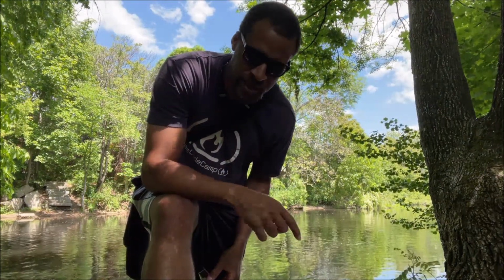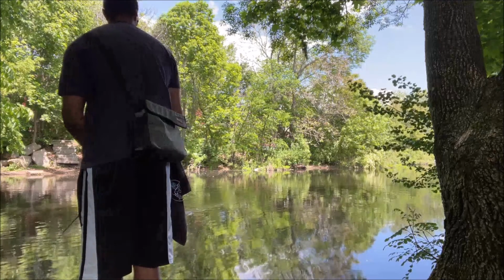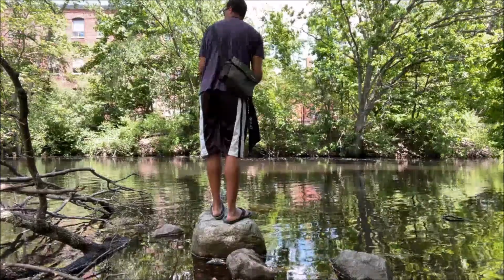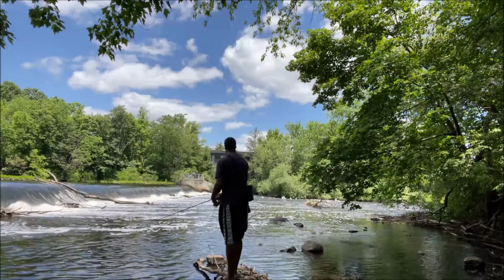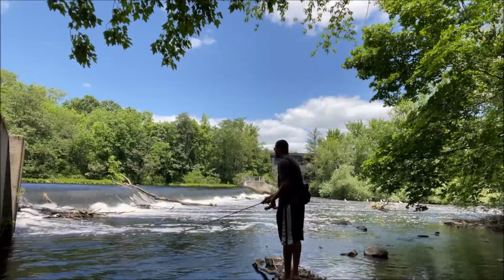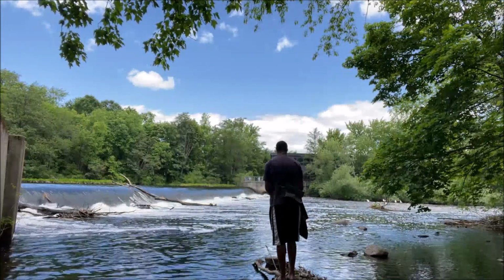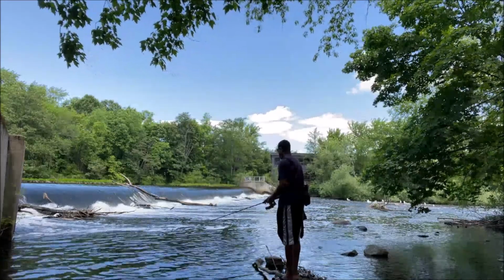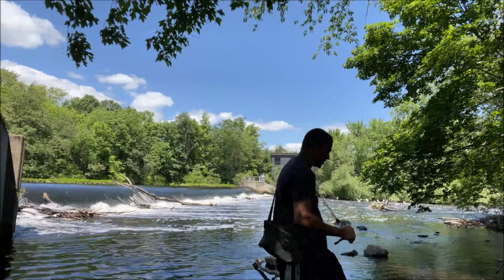DUO Realis Pencil 110 Review - Smallmouth and Striped Bass Action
for more information on how you can get lures for cheap or free!

Today I found a lure in a bundle I purchased online for a great deal. I was actually planning on trying a perch color version of the Sebile Flat Belly Walker. However, when I reached inside the box this came out.

It then reminded me that I was told to use chrome or white stickbaits when the herring run is happening. I love topwater lures.

This lure did not disappoint. One of the amazing things was the glide action that is made by the spherical bump just below the eyelet on the head. somehow it makes it walk the dog really easy. It is even better than the Sebile Flat Belly Walker!

The weight of it is heavier as well, which is better for casting and it is very buoyant. I didn't know this brand very well, but it seems that it is not cheap either. This was a fantastic deal and I want to help you find deals like this as well!